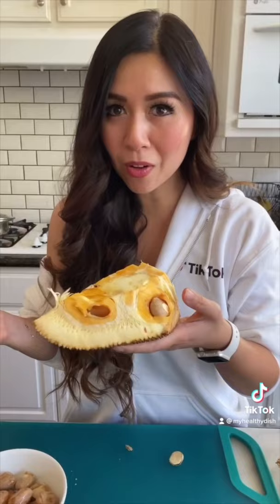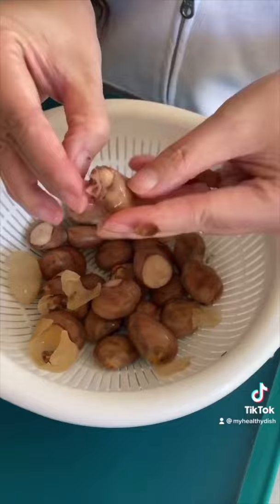What you need to know before eating Jackfruit Seeds | MyHealthyDish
In my recent video I shared how to cut open a jackfruit and a lot of people said that I could eat the seeds. My mom and sister in law boils them and peels the outside layer and claims it taste like roasted chestnuts, but they did warn me it might cause you gas. Either way, build jackfruit seeds in my opinion has similar texture to mashed potatoes and does taste similar to chestnuts. I think Jackfruit seeds are a great healthy snack or can be added currie, salads or side dish.